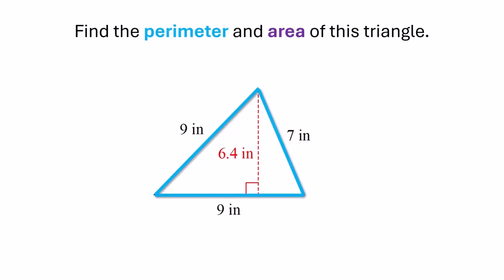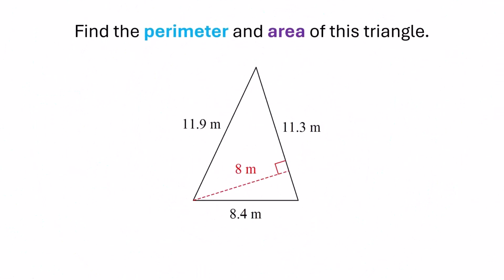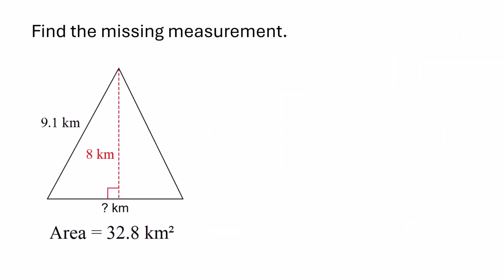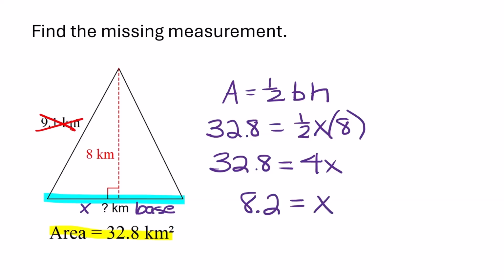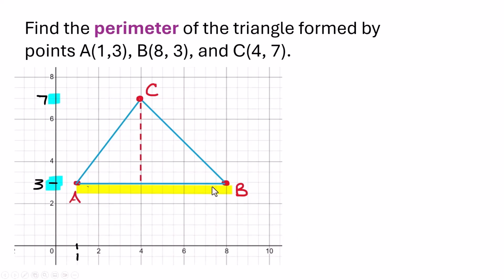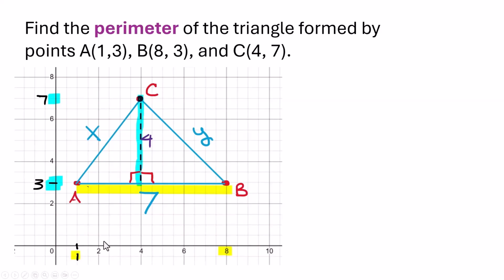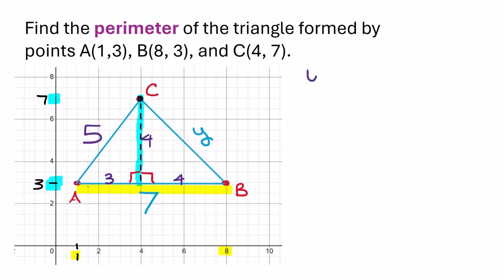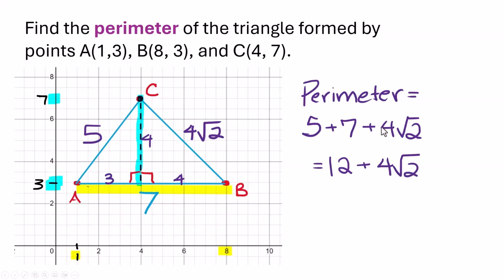Triangles - Perimeter & Area Review for High School Geometry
Let's review how to find the perimeter and area of a triangle. This high school geometry lesson includes a slightly tricky problem.